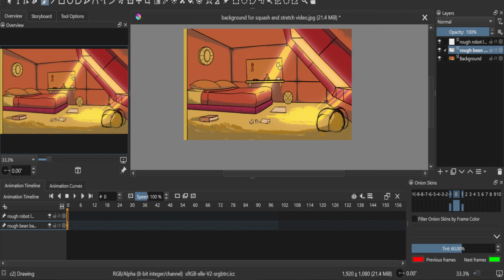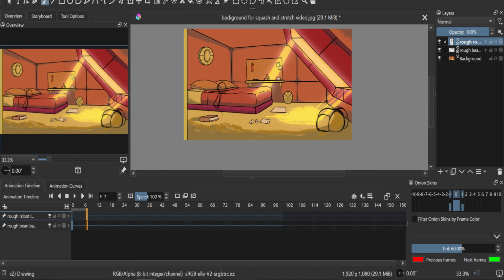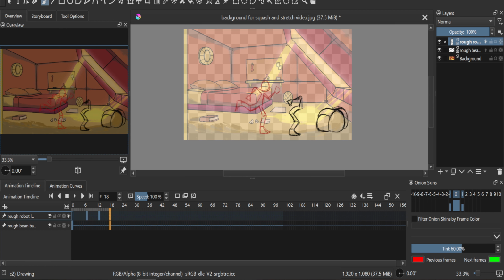12 principles of Animation - EP.1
This is going to be a series I do to go through the twelve principles of animation in practices that are different from the regular. Please enjoy.